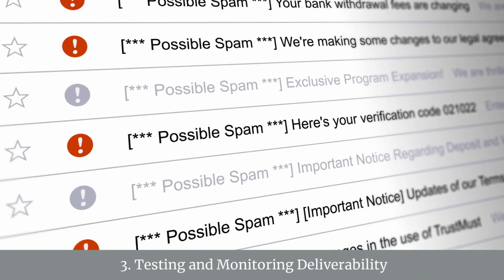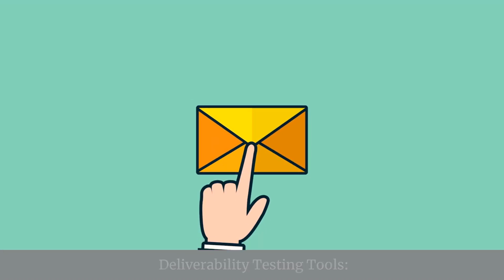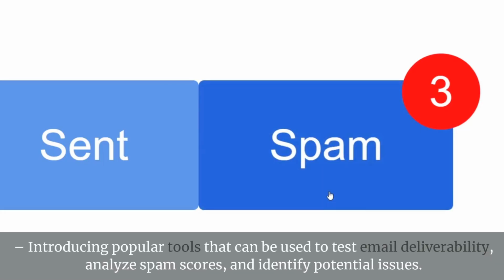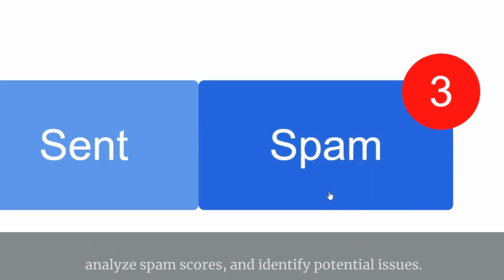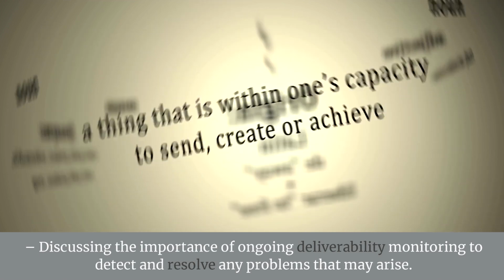Understanding deliverability and SMTP configuration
In our previous tutorials on self-hosted email platforms, we discussed the benefits of using these platforms and gave an overview of SMTP servers and delivery. In this tutorial, we will dive deeper into the topic of deliverability and SMTP configuration.

Deliverability refers to the ability of an email to reach its intended recipient’s inbox without being filtered into spam or bounced back. It is crucial to understand how to optimize deliverability to ensure that your emails reach the right audience.